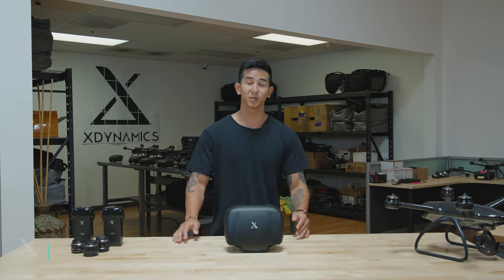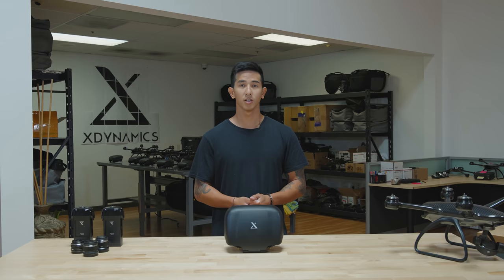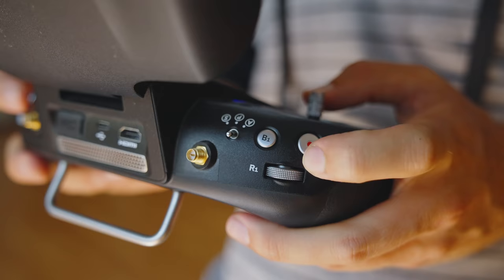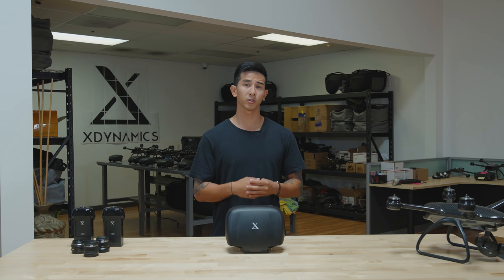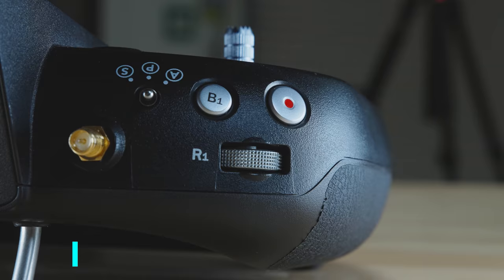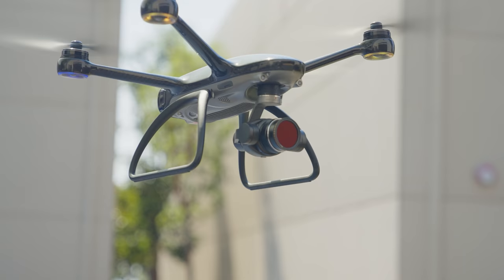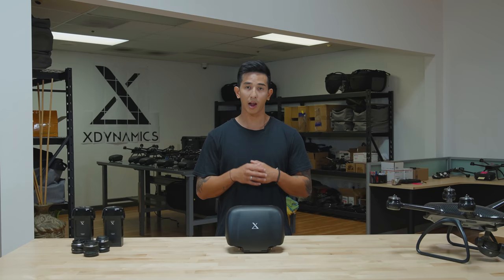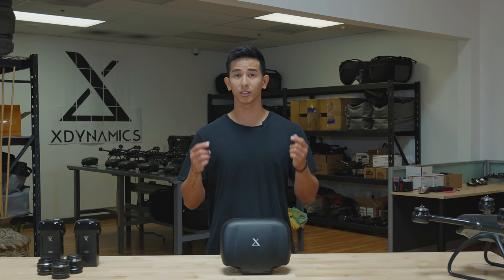Inside the EVOLVE 2 | Ground Station Customized Controls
The EVOLVE 2 Ground Station is a pro tool providing a new perspective on simultaneous flight and camera control. Embodied in an all-in-one package, the aircraft’s controller combines all functions for pilots’ flying and filming needs under a single interface.

The Ground Station includes several features that can be customized to fit the needs of the pilot and also provides the option to access all main settings without lifting your hands from the controller, which can be essential in extreme conditions. In this video, Migz takes a deep dive into the Ground Station’s control features and shows how to customize each button to fit your own personal style.